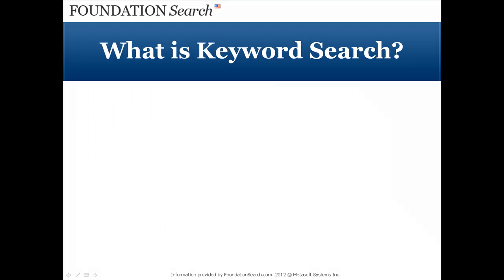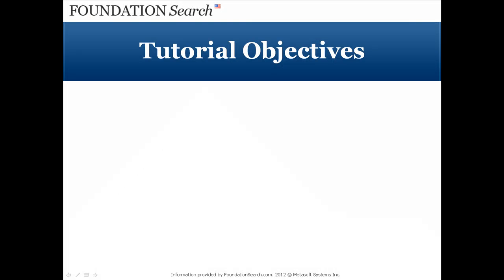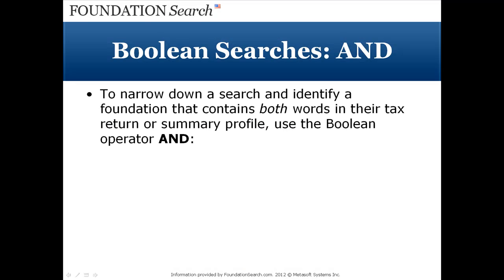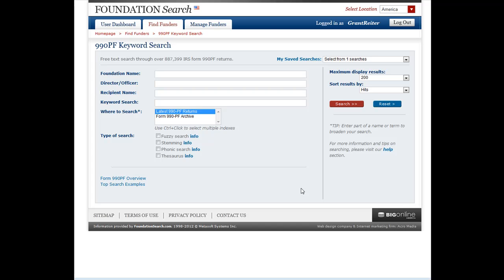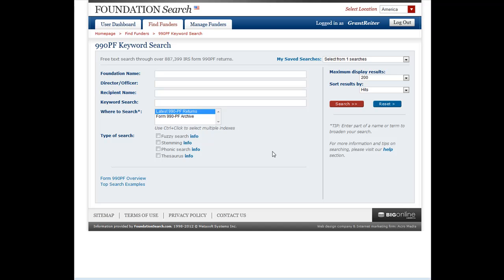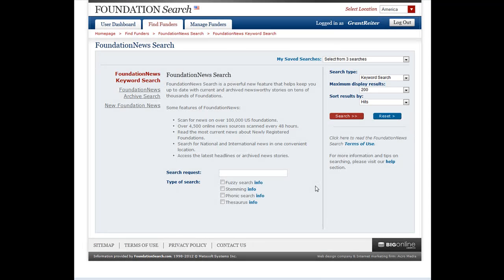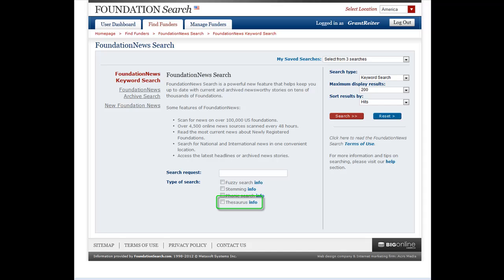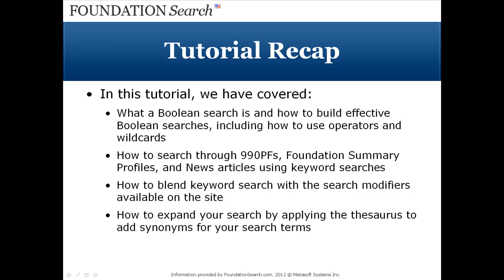Foundation Profile, 990PF, News Keyword Search